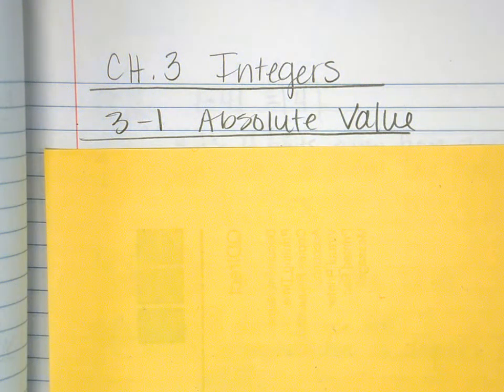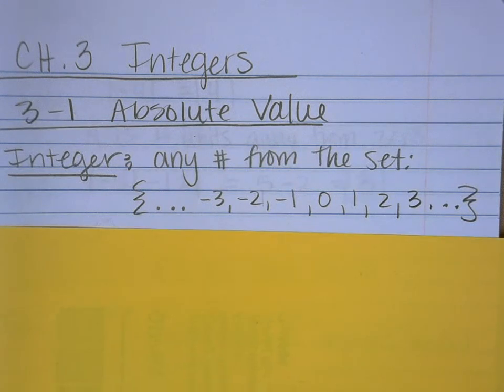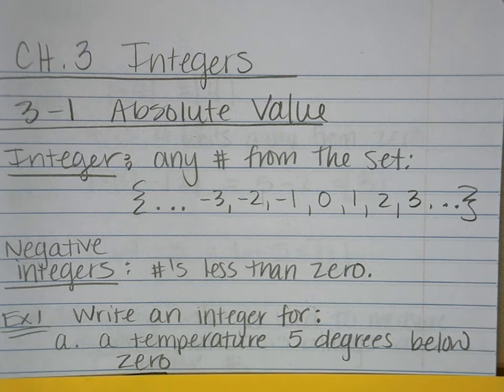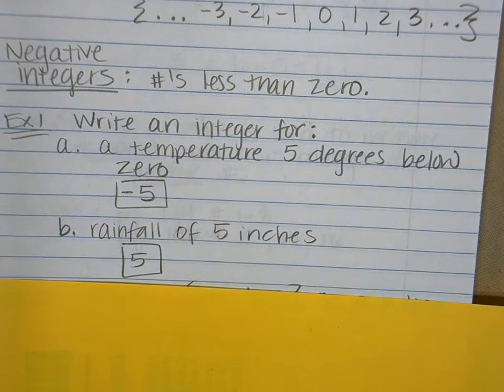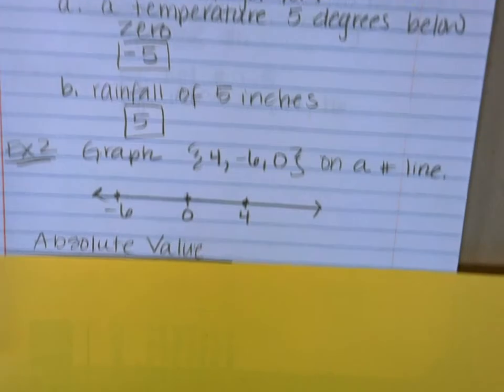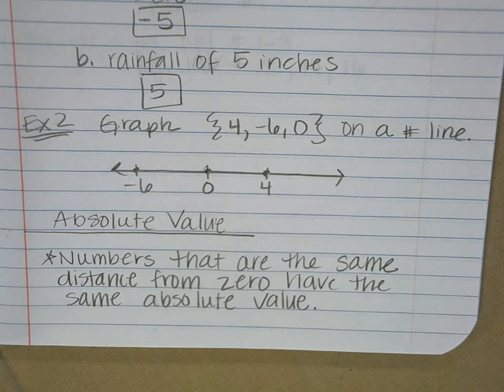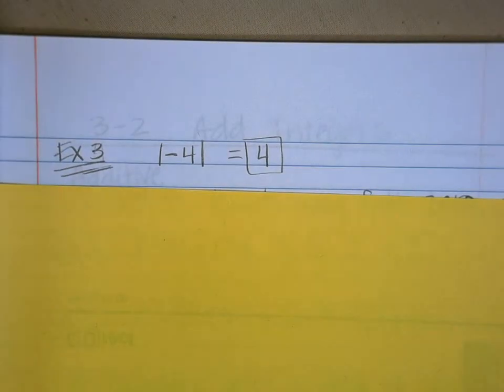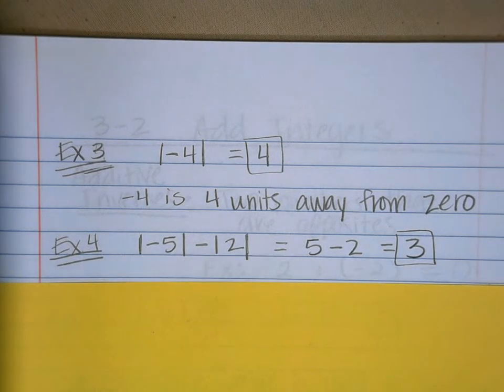Math 8 3 3